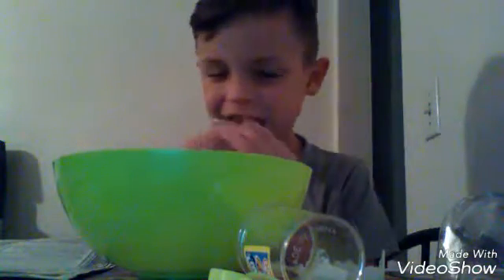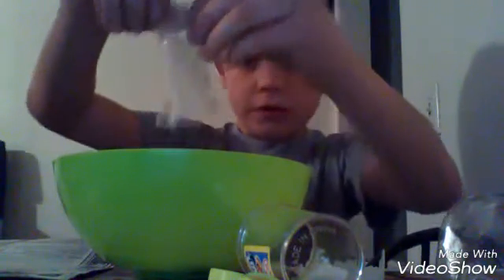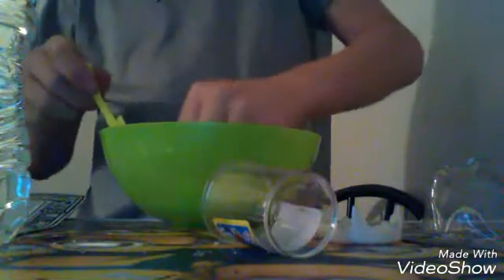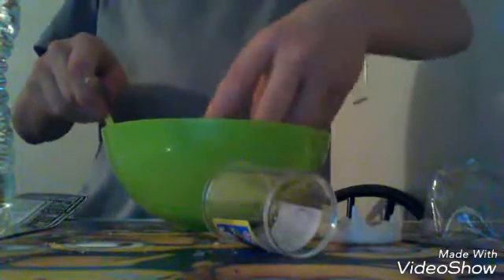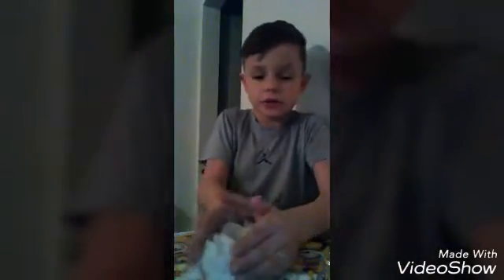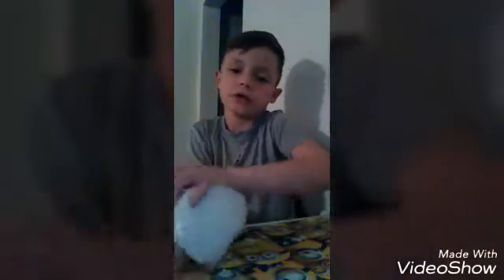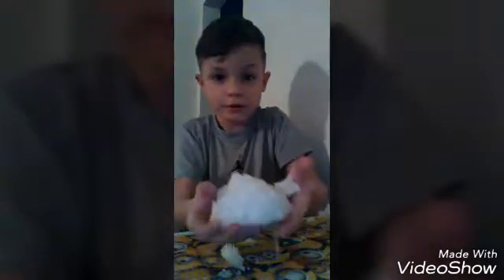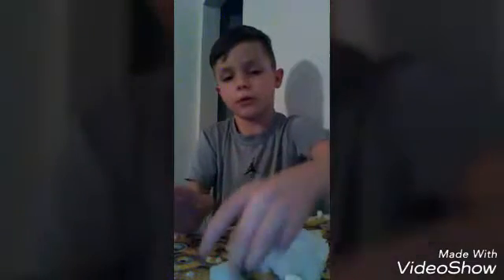Crazy snow will it grow